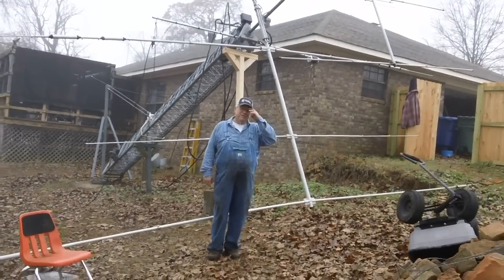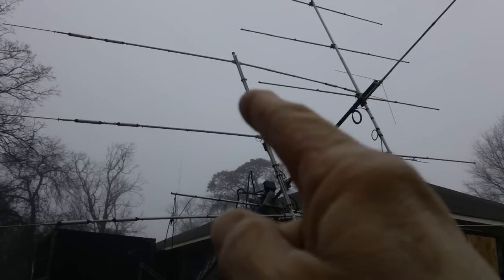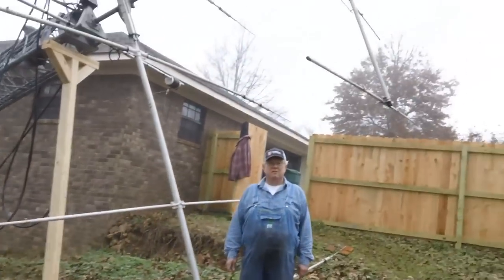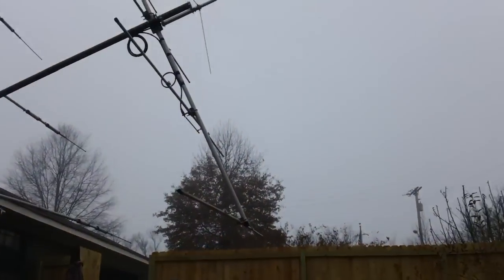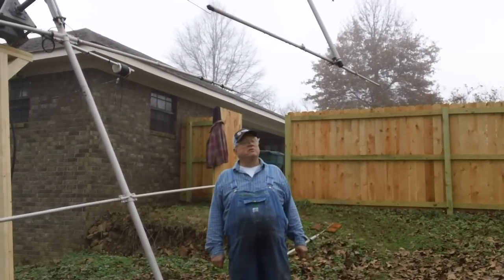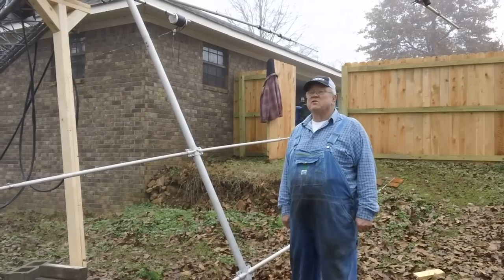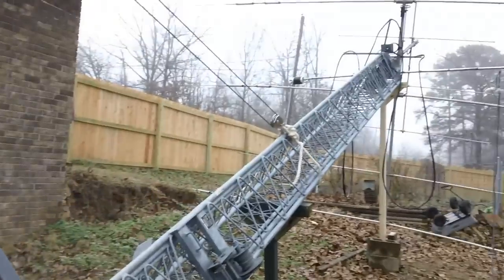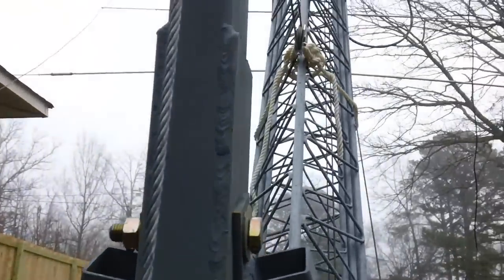Mish-Mash #187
More about N5GK's Ham radio tower and its mounted antennas.  See Mish-Mash #135  and Mish-Mash #186 for the 1st and second videos in this series.